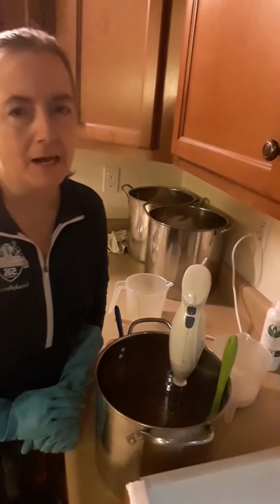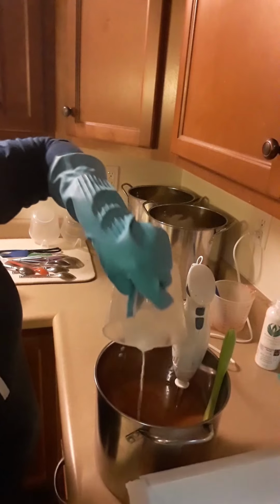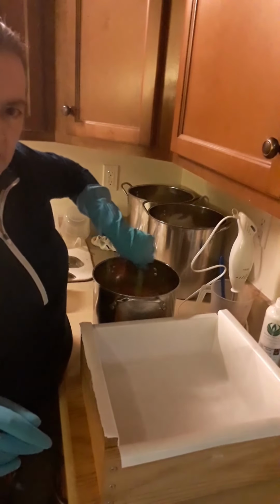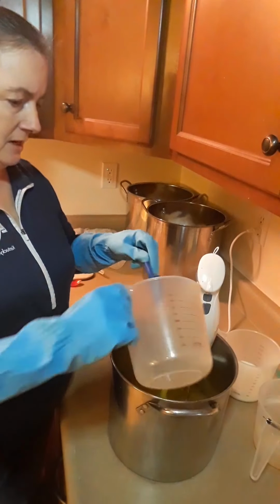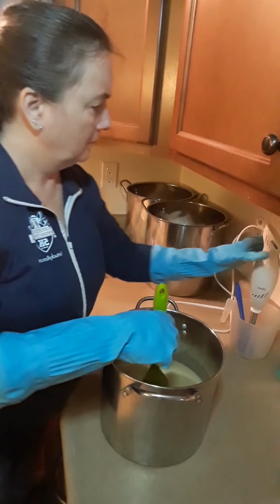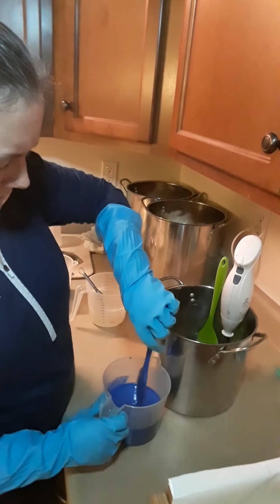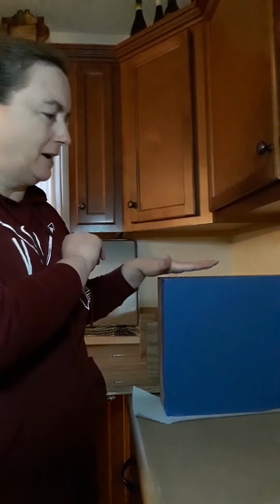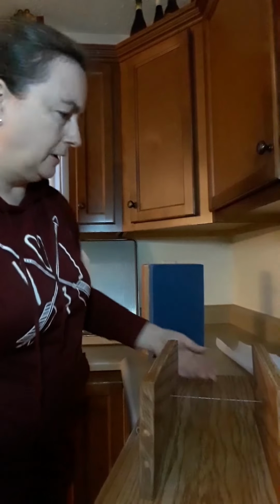Custom Wholesale Soap Order: Ferocious in Orange, Off White, and Blue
This is a custom recipe for one of my wholesale accounts. I absolutely love making custom recipes and designs for my clients.

This is Ferocious in orange, off white, and blue. My client's cycling team colors.

Weddings, baby showers, birthdays. I would love to create something special for you.